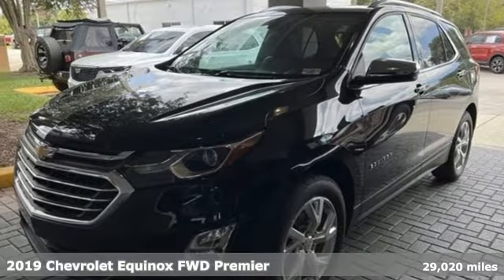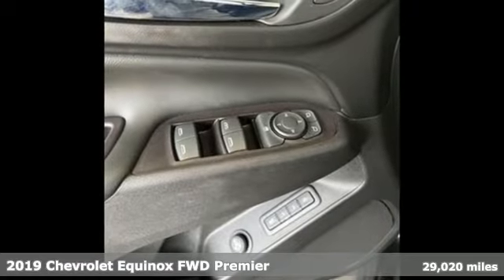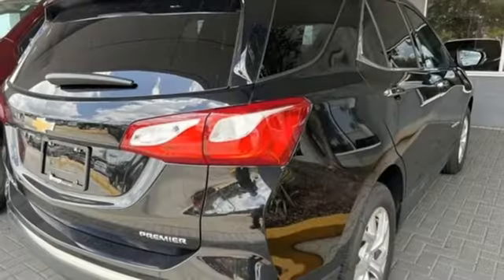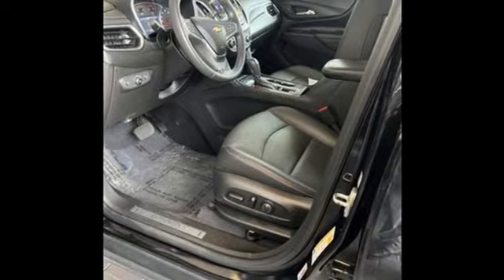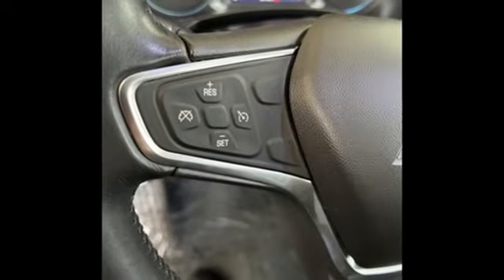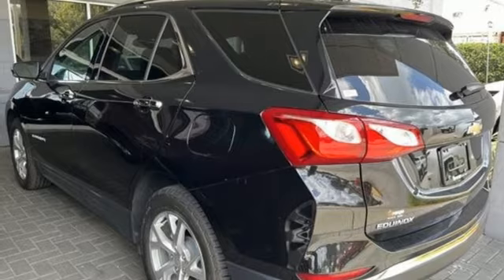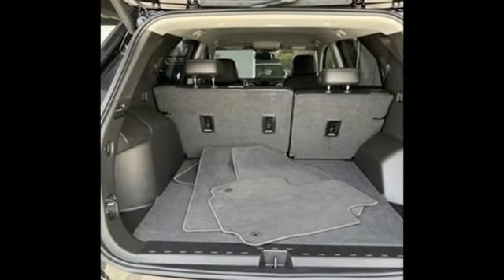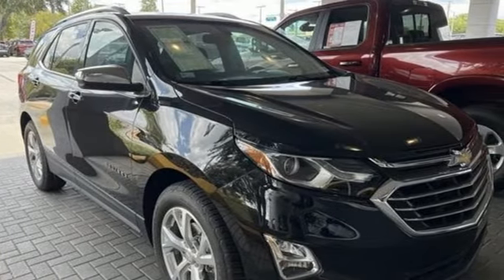Used 2019 Chevrolet Equinox Brandon FL Lakeland, FL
Year: 2019
Make: Chevrolet
Model: Equinox
Trim: Premier
Engine: 4 Cylinder Engine
Transmission: 6-SPEED A/T
Color: Mosaic Black Metallic
Interior: Jet Black
Mileage: 29020
Stock #: KA4378
VIN: 2GNAXNEV1K6287237
Recent Arrival! CARFAX One-Owner. 2019 Chevrolet Equinox Premier Mosaic Black Metallic 26/32 City/Highway MPGTO KEEP YOU SAFE, WE DELIVER!BUY ONLINE-TEXT-EMAIL-CHAT-PHONE AND WE WILL DELIVER YOUR NEXT VEHICLE TO YOUR DOOR!FROM OUR SALES FLOOR TO YOUR DOOR!IT'S THAT EASYCLEAN AND SANITIZED.Awards: * JD Power Initial Quality Study * 2019 KBB.com 10 Best SUVs Under $30,000 Equipped with Preferred Equipment Group 1LZ, 18 Aluminum Wheels, 2 Rear USB Charging-Only Ports, 2 USB Data Ports, 2 USB Data Ports w/SD Card Reader, 2-Way Power Driver Lumbar Control Seat Adjuster, 3.50 Final Drive Axle Ratio, 4-Wheel Disc Brakes, 6 Speaker Audio System Feature, 6 Speakers, 8-Way Power Driver Seat Adjuster, ABS brakes, Air Conditioning, Alloy wheels, AM/FM radio: SiriusXM, Apple CarPlay/Android Auto, Auto-dimming door mirrors, Auto-dimming Rear-View mirror, Automatic temperature control, Bluetooth? For Phone, Brake assist, Bumpers: body-color, Compass, Delay-off headlights, Driver door bin, Driver vanity mirror, Dual front impact airbags, Dual front side impact airbags, Electronic Stability Control, Emergency communication system: OnStar and Chevrolet connected services capable, Four wheel independent suspension, Front anti-roll bar, Front Bucket Seats, Front Center Armrest, Front dual zone A/C, Front fog lights, Front Passenger 4-Way Manual Seat Adjuster, Front reading lights, Fully automatic headlights, Garage door transmitter, Heated door mirrors, Heated Driver & Front Passenger Seats, Heated front seats, Illuminated entry, Leather Shift Knob, Low tire pressure warning, Memory seat, Occupant sensing airbag, Outside temperature display, Overhead airbag, Overhead console, Panic alarm, Passenger door bin, Passenger vanity mirror, Perforated Leather-Appointed Seat Trim, Power door mirrors, Power driver seat, Power Liftgate, Power steering, Power windows, Premium audio system: Chevrolet MyLink, Radio data system, Radio: Chevrolet Infotainment 3 Plus System, Rear anti-roll bar, Rear

Address:
11020 Causeway Boulevard